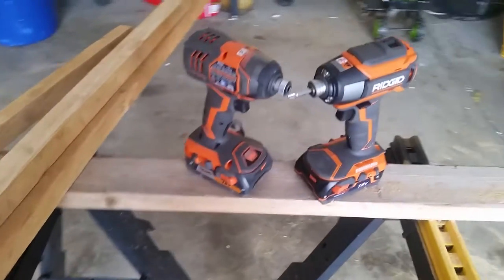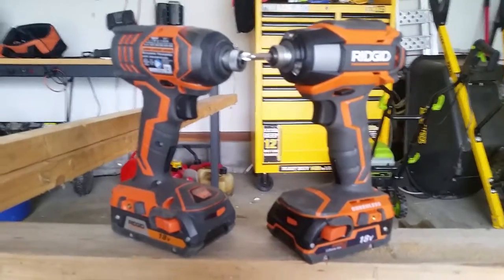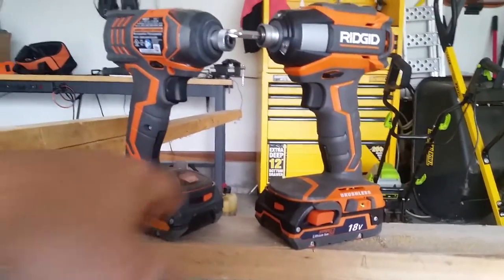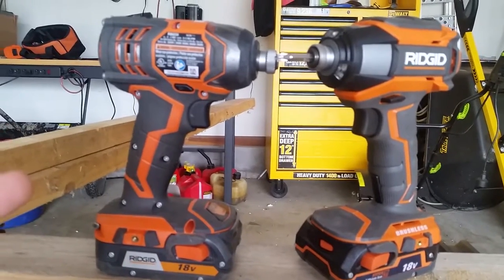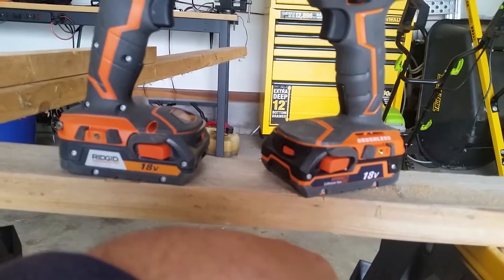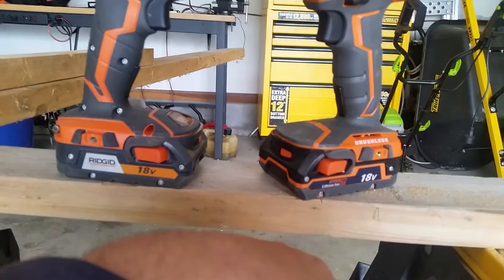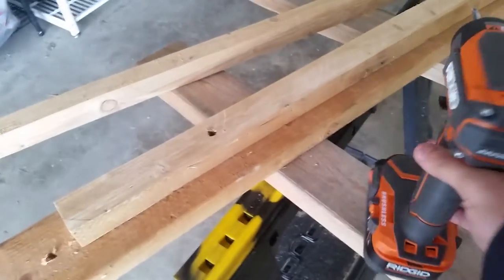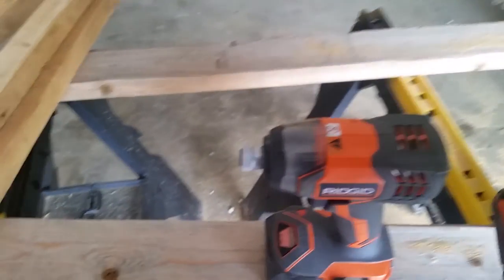Ridgid GEN5X 18-Volt Lithium-Ion 1/4 in. Cordless Brushless Impact Driver Review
RIDGID introduces the GEN5X 18-Volt 3-Speed Impact Driver. With an industry leading 2,250 in. lbs. of torque there is no job that this impact driver cannot handle. Brushless Motor Technology gives you up to 50% more run-time, longer tool life and improved performance. Paired with the RIDGID Lifetime Service Agreement there is not a better impact driver on the market.

California residents: see   Proposition 65 information

Industry leading 2,250 in. lbs. of torque
3 speed settings provide adjustable power and speed for the most demanding jobs as well as precision work
3 tri-beam LED lights around the front housing to eliminate shadows
Hex grip enhanced micro-texture for secure grip and maximum user comfort
Removable belt hook for right and left handed users
1-handed quick-load bit holder makes bit changes quicker and easier with a snap-load collet and simple ejecting bit release, which accepts bits as small as 1 in. (1 in. bit not included)